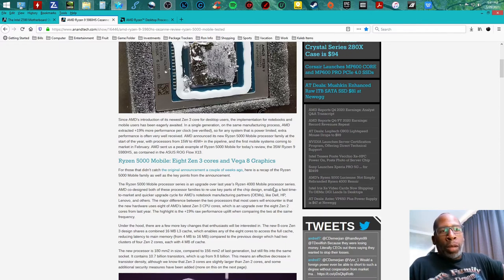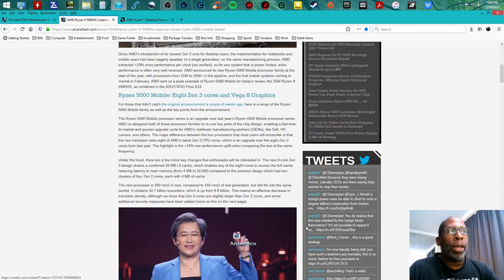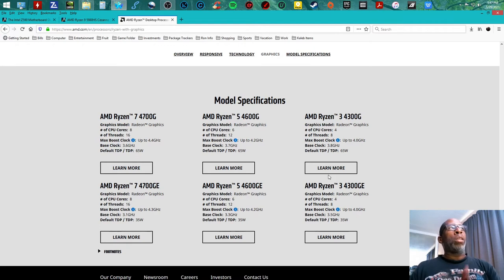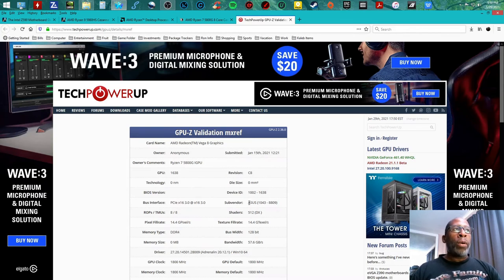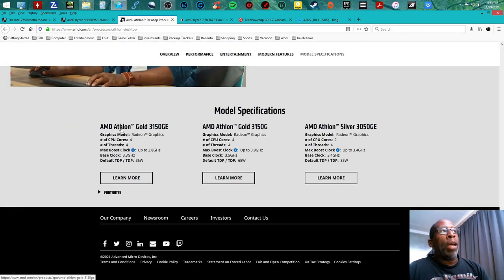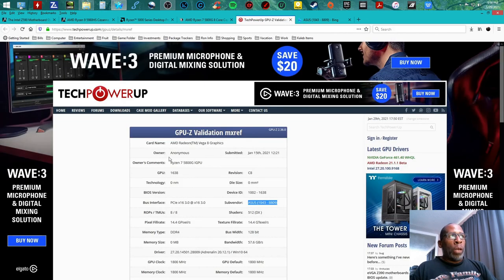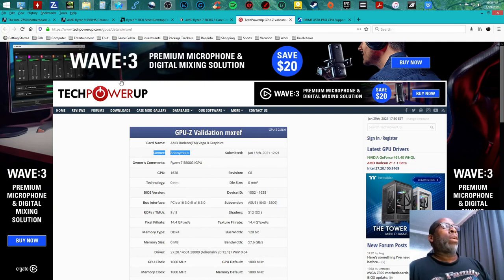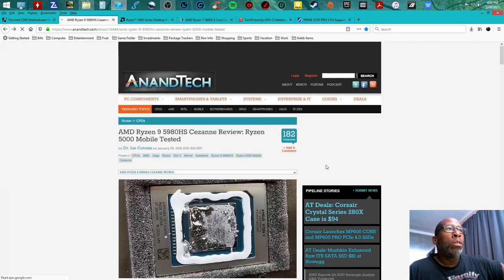Rumors Stated That the New Ryzen 7 5800G APU Has Been Spotted With the AMD Ryzen 9 5980HS Cezanne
Sources
AnandTech

Any Q&A hit me up om Twitter
Welcome to Ron's World @RonaldClinksca2